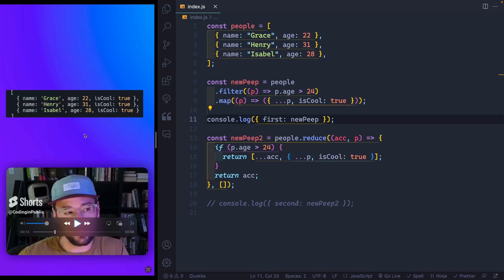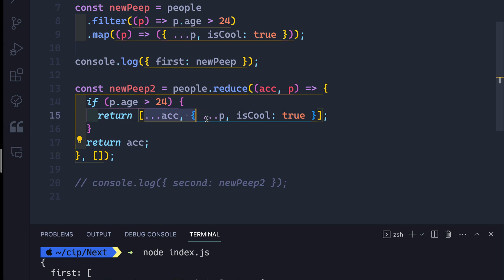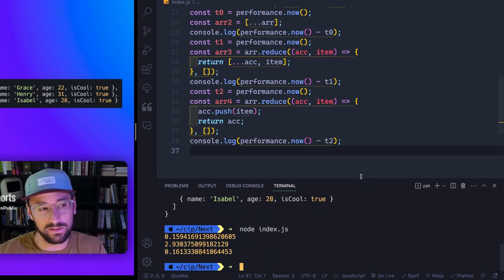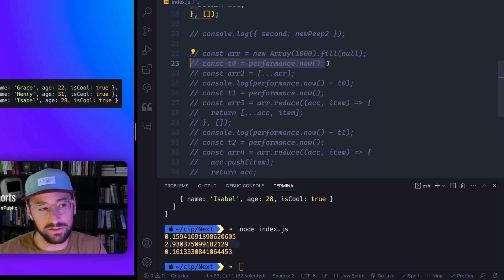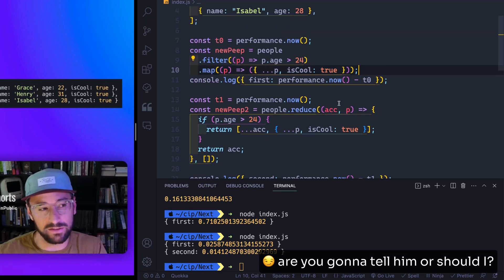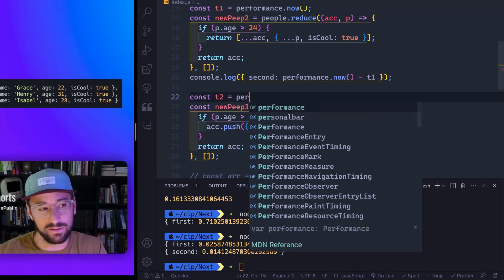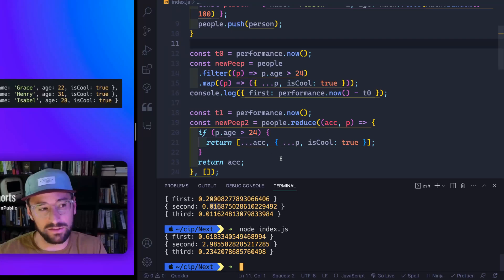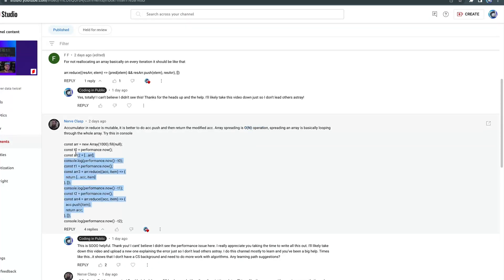Fixing Performance Problems in My Last Video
I took down to the short to not lead others astray, but I show you all the stupid stuff I did in this video :)

A huge thanks to all the commenters for their help!